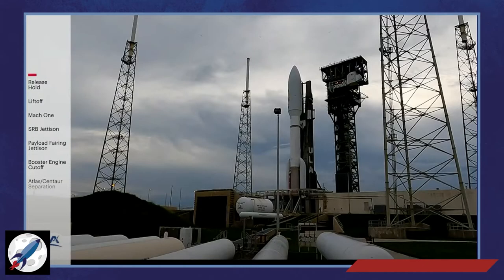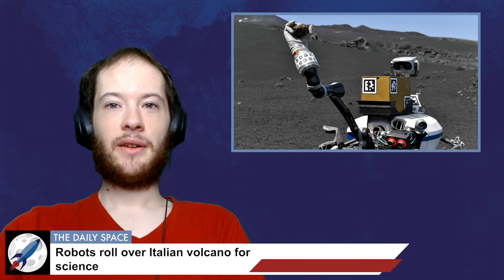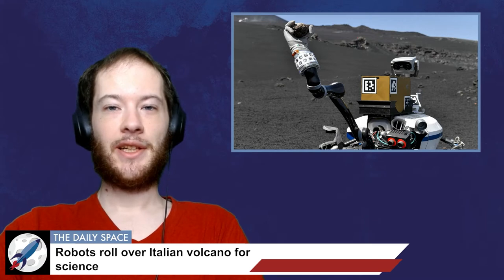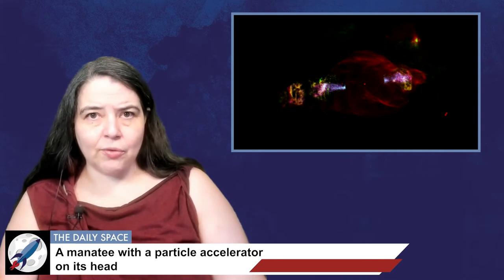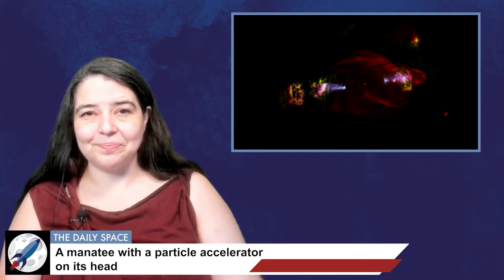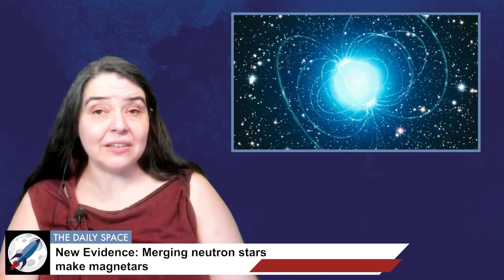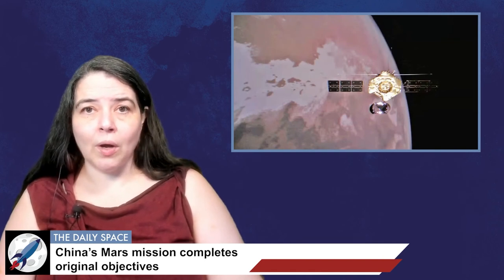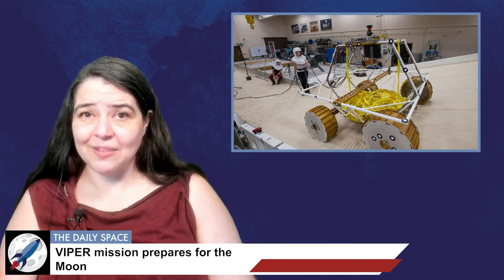Daily Space 5 July 2022: Cosmic Manatee with a Particle Accelerator on its Head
Scientists observing the Manatee Nebula find that the supernova remnant contains a stellar-mass black hole that is emitting powerful, high-energy jets, creating the strange, double-lobed shape. Plus, rocket launches, mission updates from Mars and the Moon, and a spinning galaxy from the early universe.